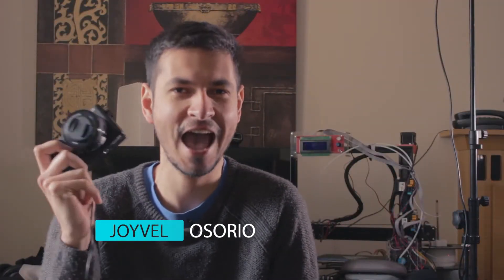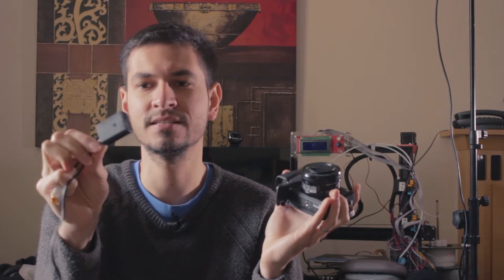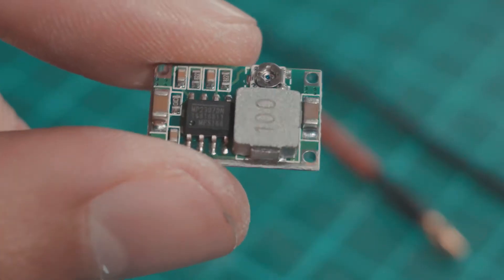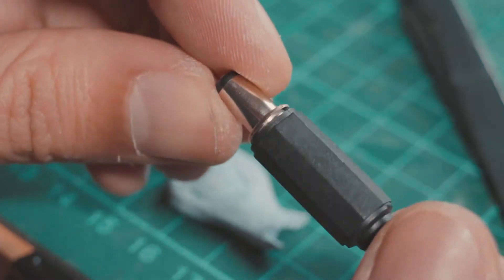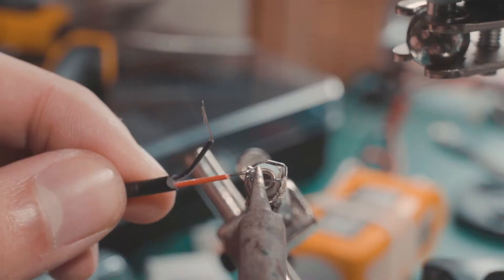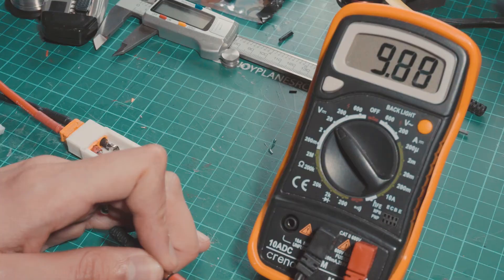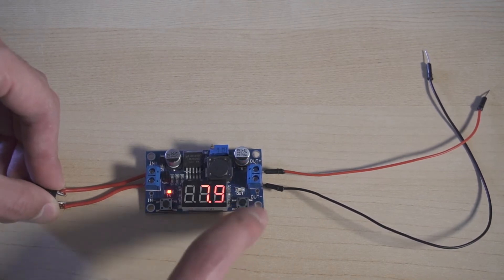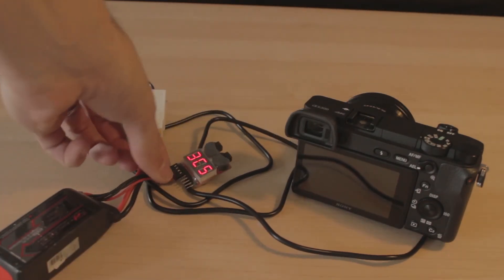Hacking Sony a6300 for infinite battery life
I know that this camera (Sony A6300) is rally cool but battery life sucks, so that's why I put together this very simple project to make you able to use other batteries to power your camera for much much longer than only a couple of hours. This applies to any other camera that suffers the same problem.

✦ The list of items you need ✦

Buck converter I used
Buck converter with voltmeter
AC adapter for sony A6300
DC plug
XT60 connector
Lipo battery 4000mAh

✦ Tools ✦
Soldering Iron kit
Voltage Tester Meter
Wire Stripper